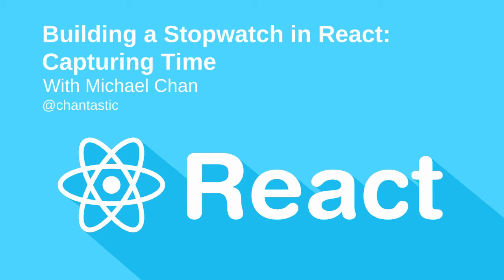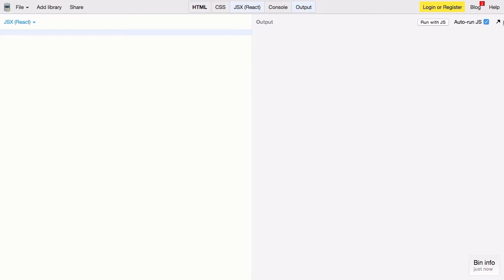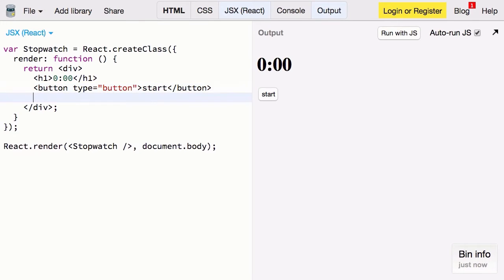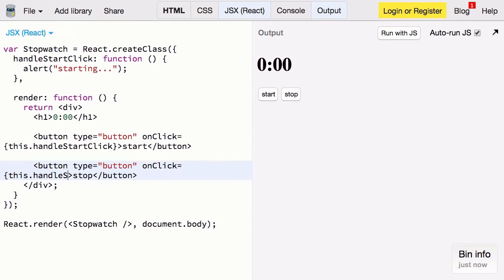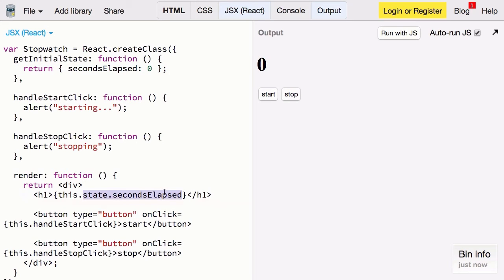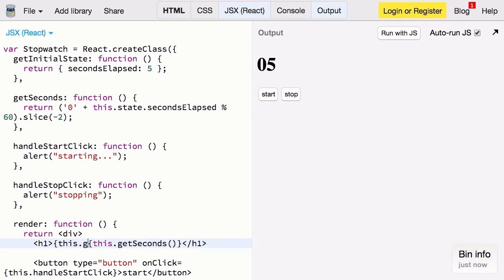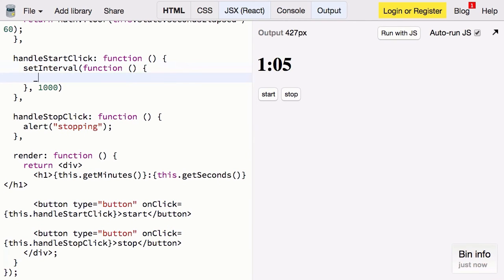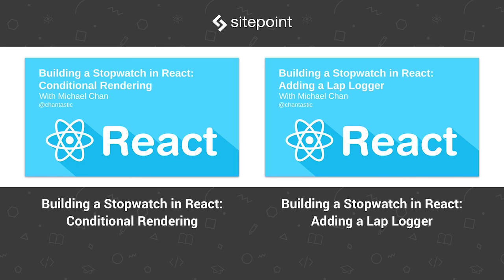Build a Stopwatch in React (Part 1)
Today we’re taking the first steps to building a Stopwatch component from scratch! Over the next couple videos we’ll build this stopwatch feature by feature. Today, we’re focusing on capturing time with setInterval.

This is the first part of a three part series.